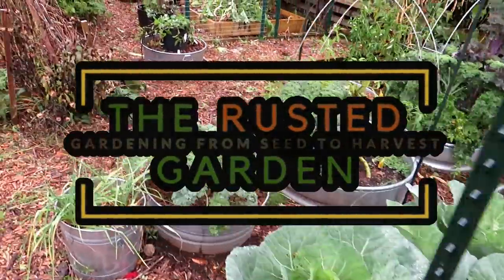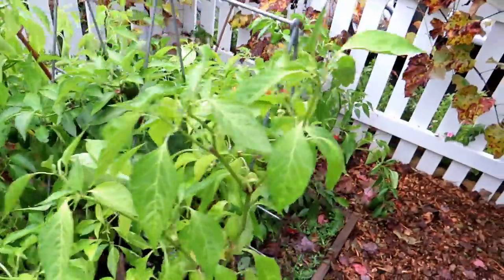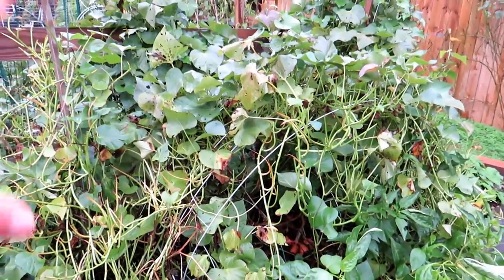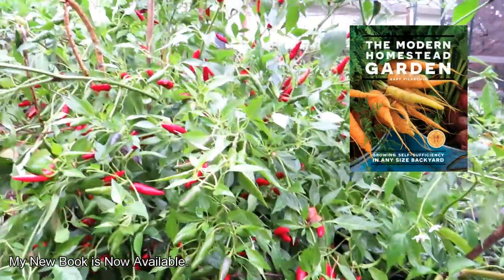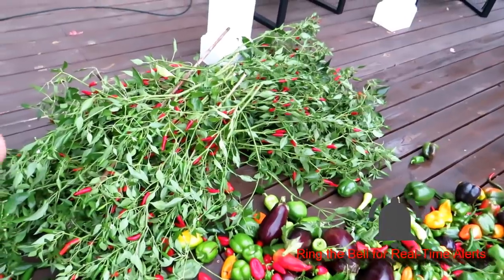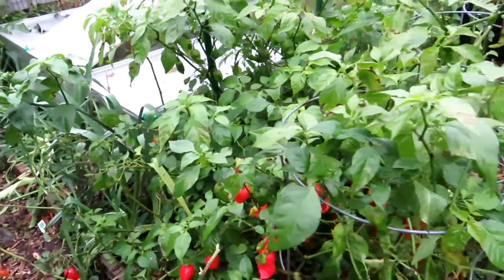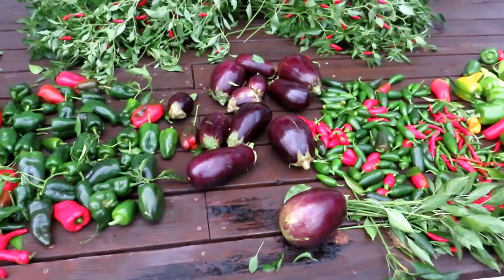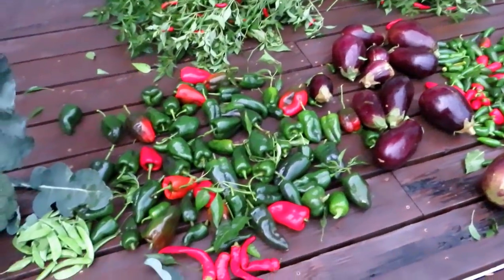A Really Big Late Season Pepper Harvest Before the Frost: Just a Harvest & How I Will Process Them!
The frost is coming so it is time to harvest all the late season peppers. This is the biggest harvest I have every had so late in the season. I also talk about how I cook and process them.